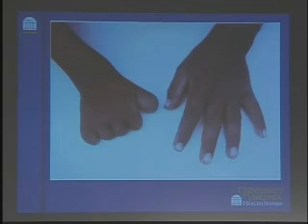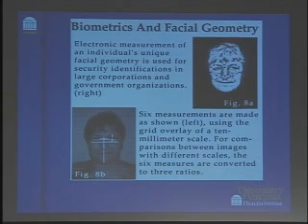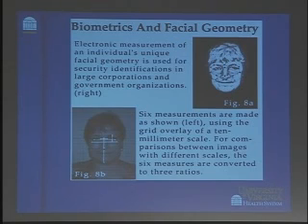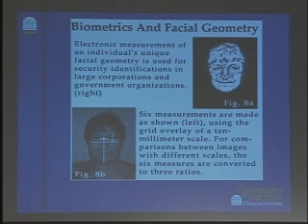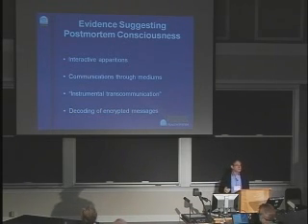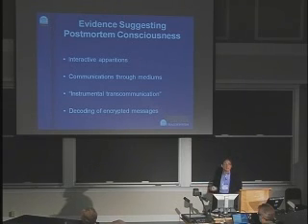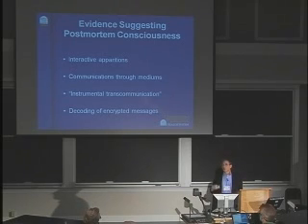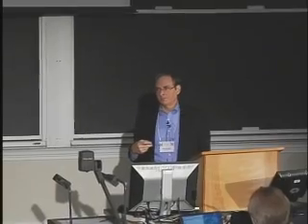SSE Talks - Science and Postmortem Survival - Bruce Greyson - 2/5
Title: Is Postmortem Survival A Scientific Hypothesis?

Summary: The belief that some part of human beings may survive bodily death (not as a religious question) can be operationalized in terms of empirically testable hypotheses.

About the Author(s): Bruce Greyson, M.D., is the Chester F. Carlson Professor of Psychiatry & Neurobehavioral Sciences and Director of the Division of Perceptual Studies at the University of Virginia.  He was a founder and Past President of the International Association for Near-Death Studies, and for the past 26 years has edited the Journal of Near-Death Studies.